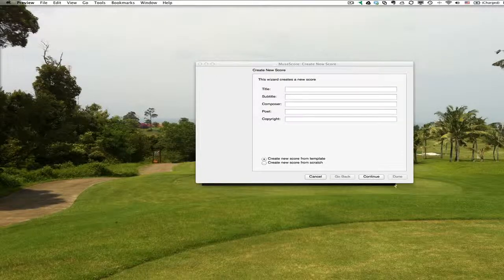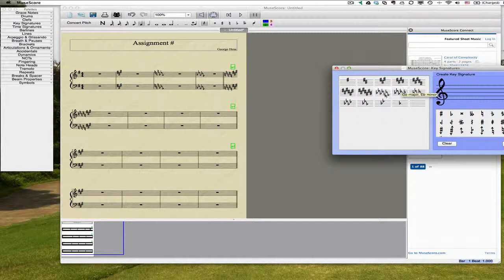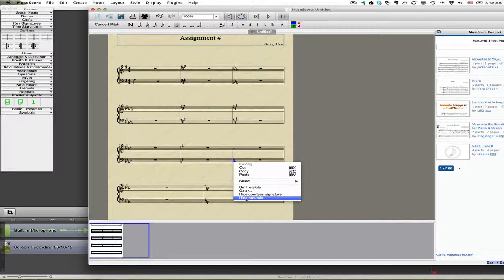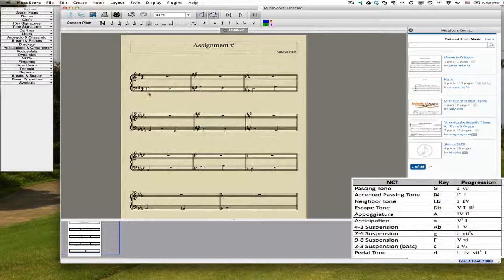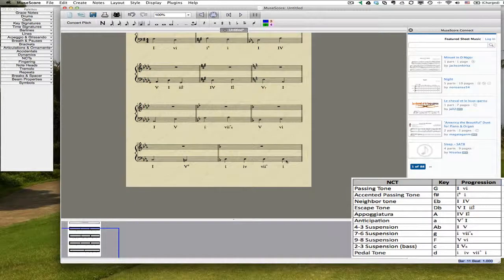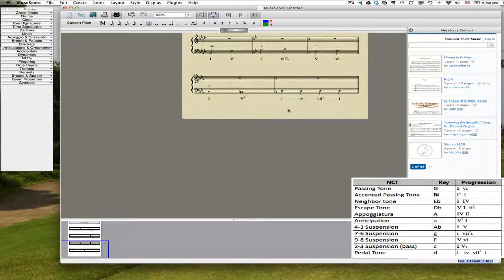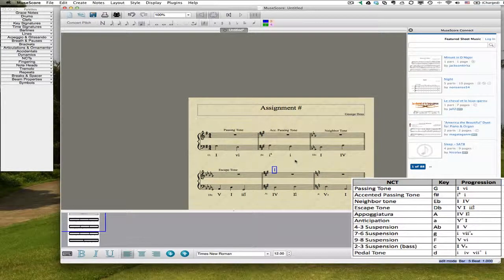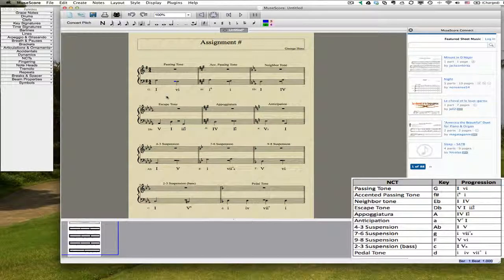Tutorial 6 MuseScore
Creating a Theory Worksheet